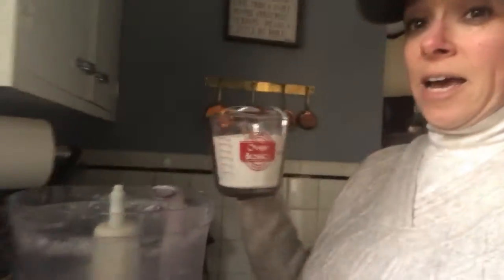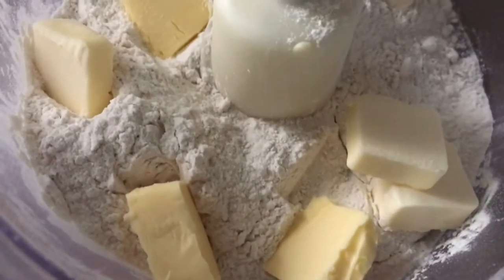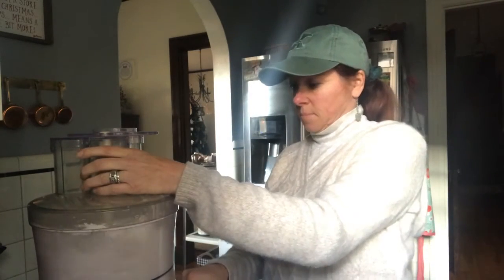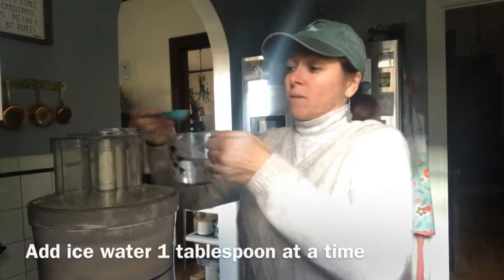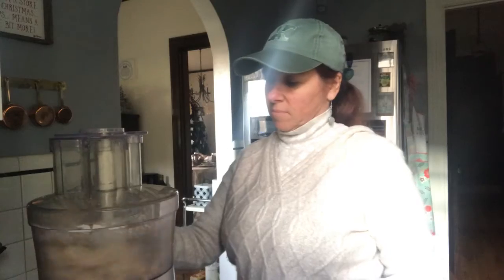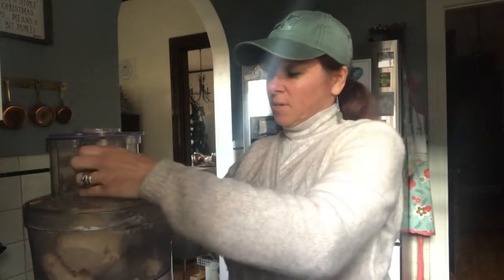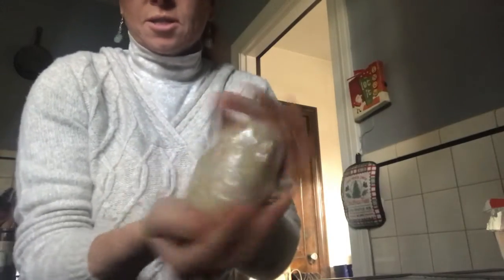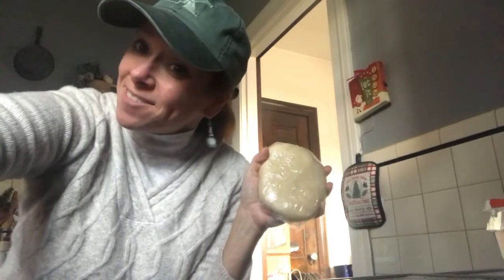The one with the pie crust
Making super fast and easy pie crust